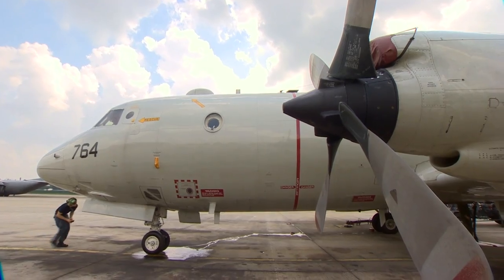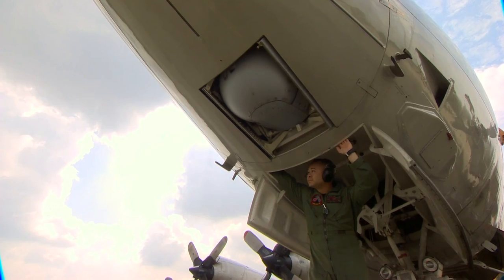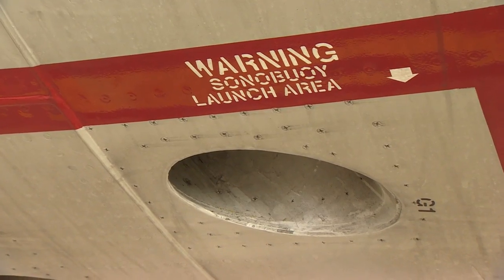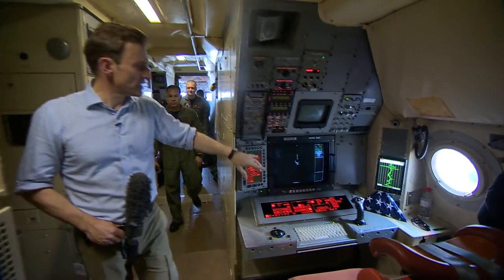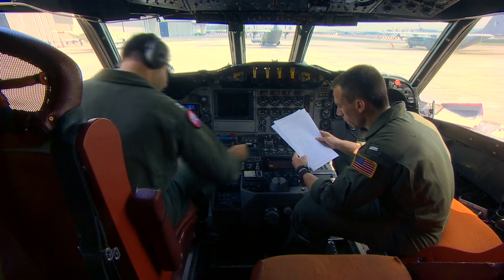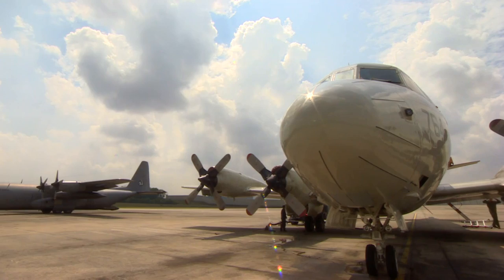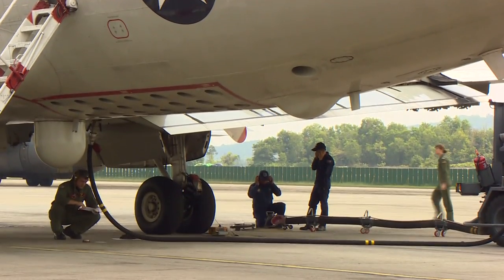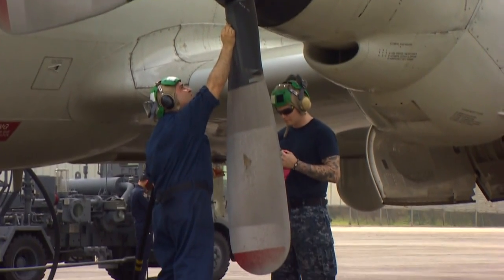'Eye in the sky' searching for missing flight MH370 - BBC News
BBC's Rupert Wingfield-Hayes boarded one of the specialised planes operating out of Subang Airbase in Malaysia
looking for debris, potentially linked to the missing flight MH370.

A Norwegian ship has joined planes from Australia, New Zealand and the US to scour an area 2,500km (1,550 miles) from Perth.

Rescue teams are also looking in other regions, using high-tech aircrafts like the US Navy's Lockheed P-3 Orion.